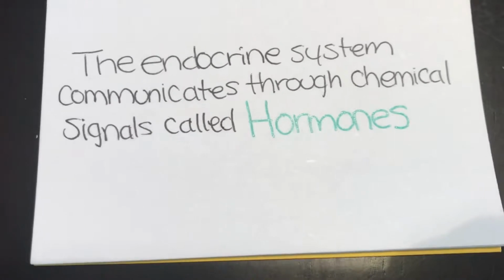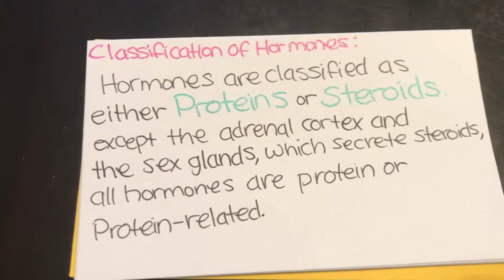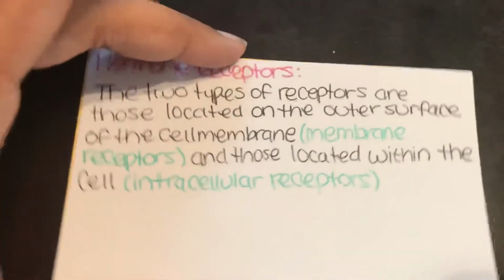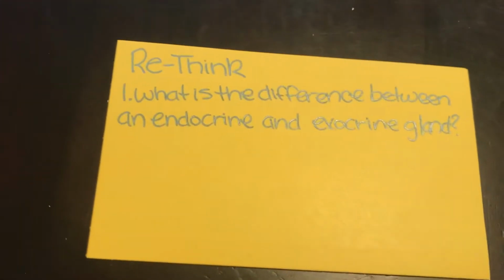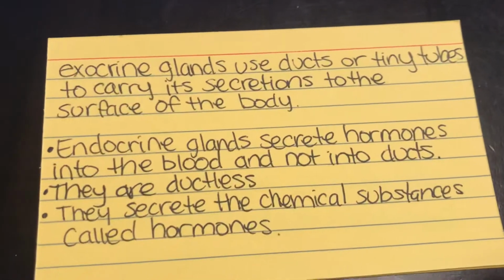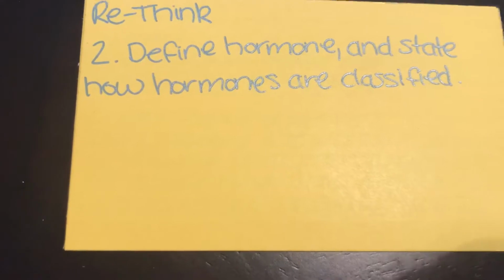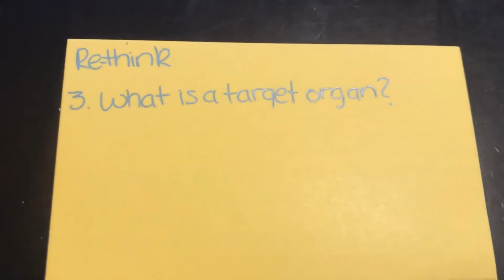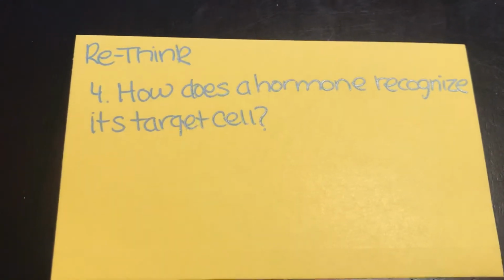A&P Overview: Endocrine part1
Make sure you watch the entire 8 part series and then quiz yourself on the endocrine System